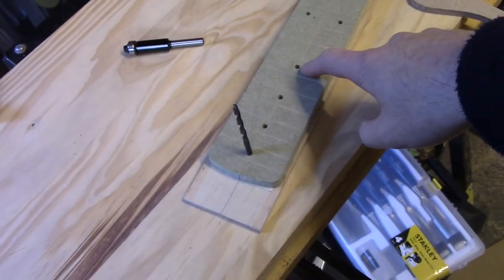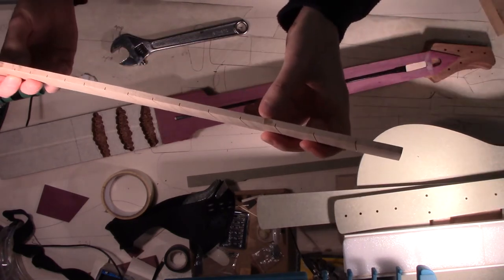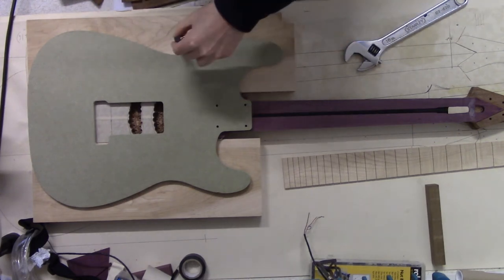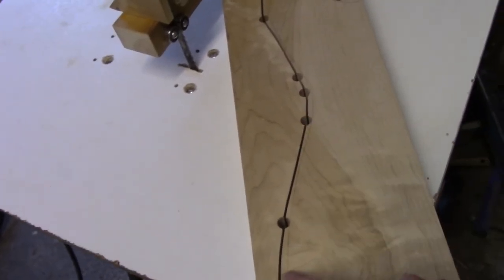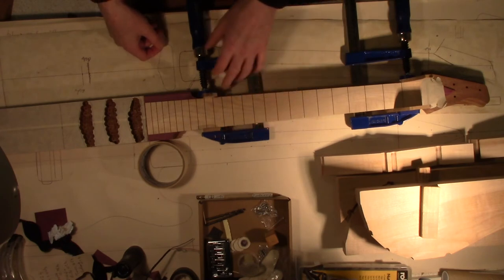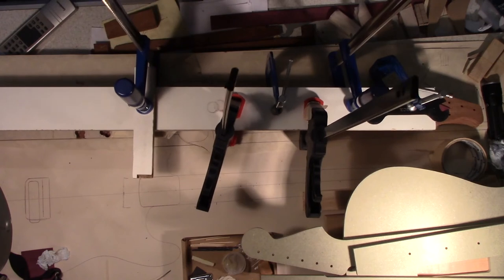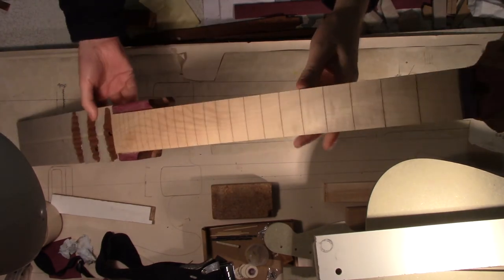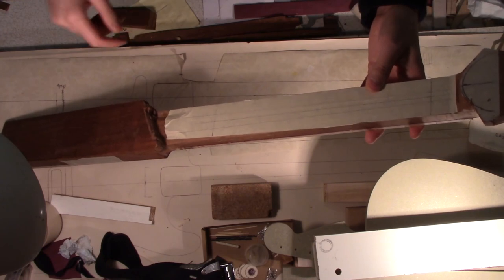Neck Through Custom Guitar Build (Part 3)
In this video I continue to build my custom neck through guitar